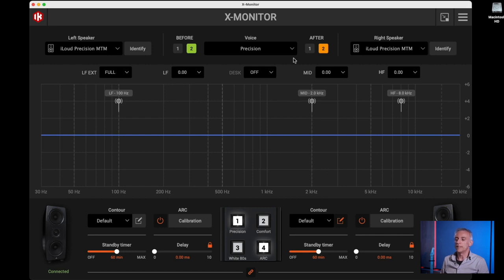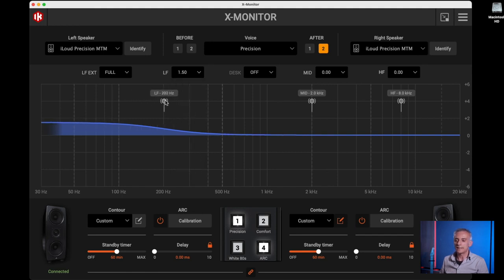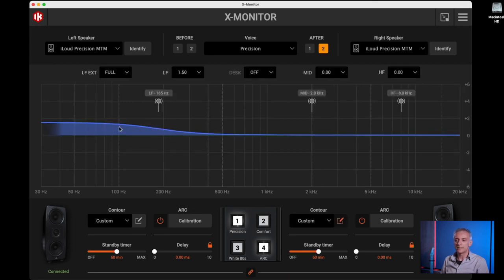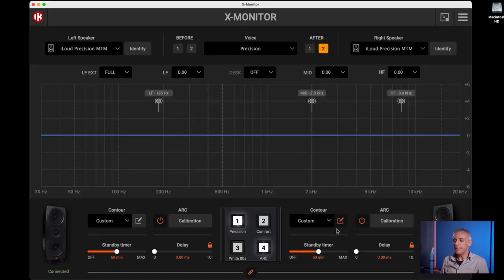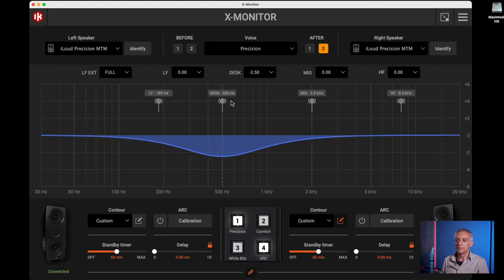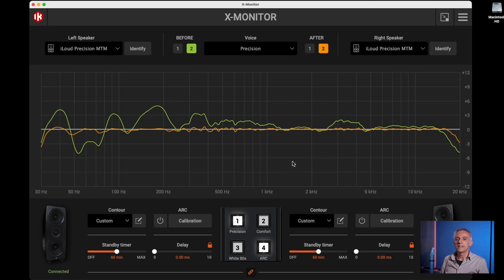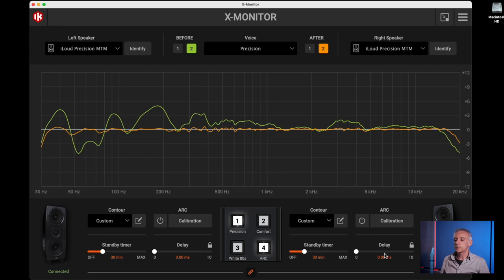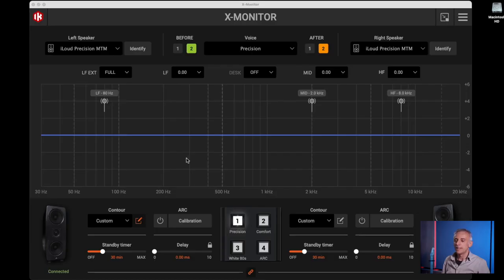X MONITOR - Funciones | Yamaki SAS